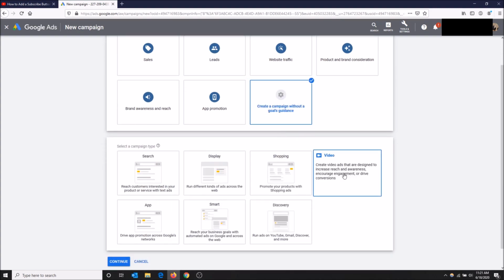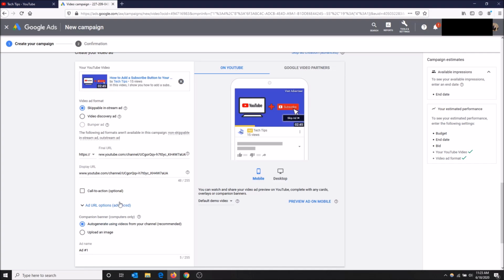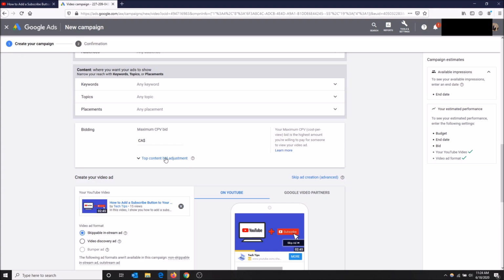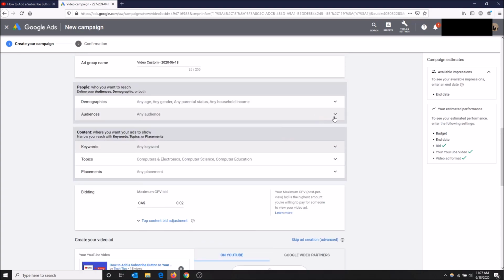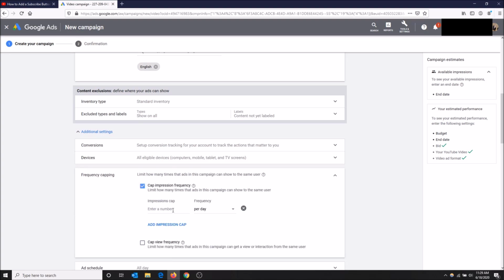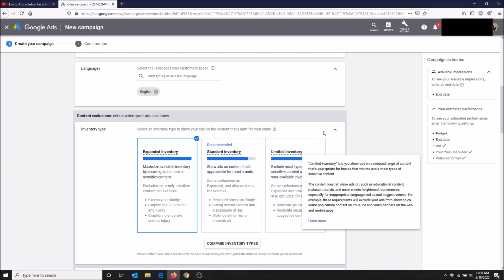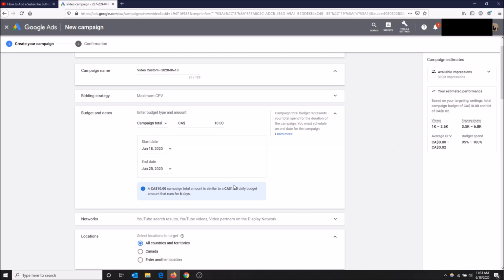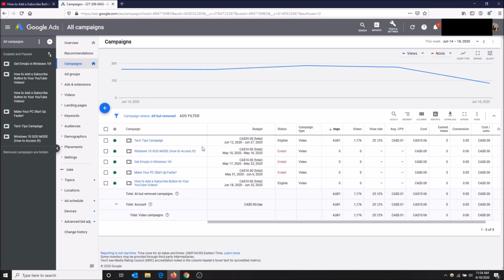Google Ads Tutorial! (How to Get More YouTube Views!)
Google Ads tutorial to get more views on your YouTube videos!